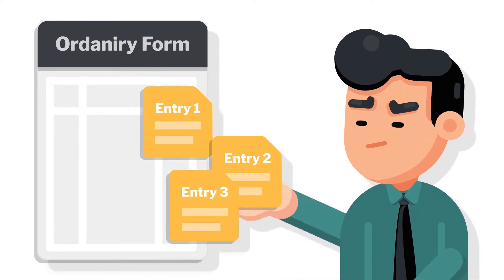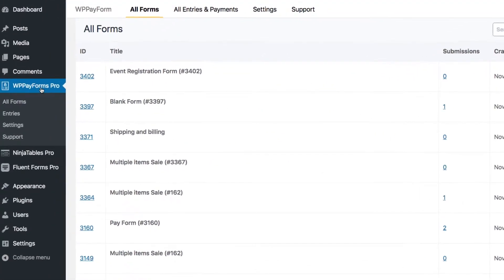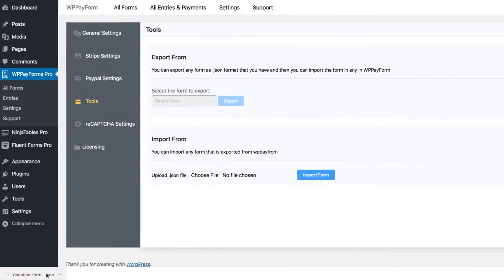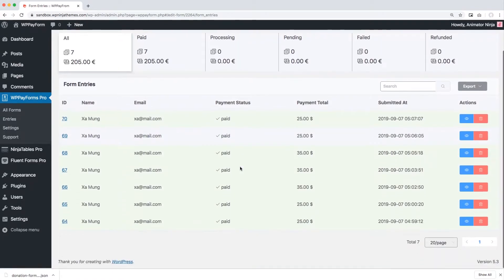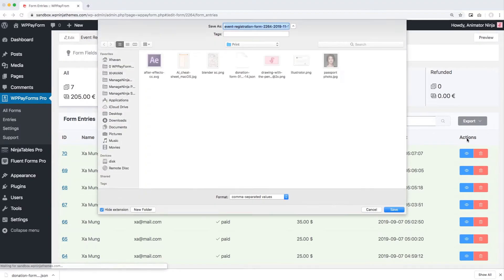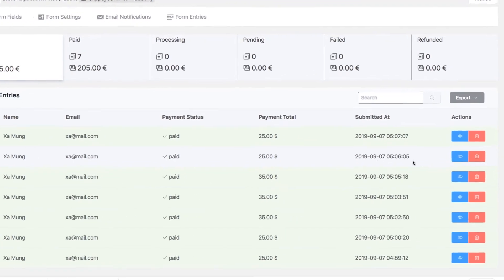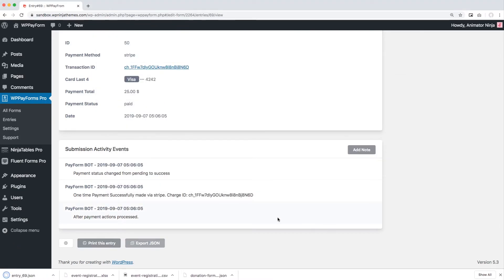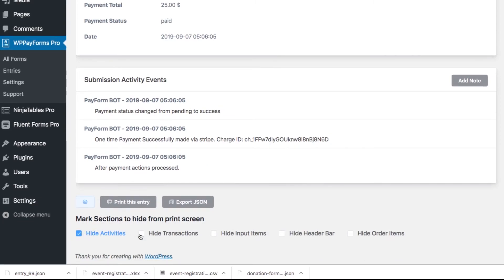Export your payment form entries in CSV, Excel, JSON and even ODS format with just a few clicks!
Exporting your forms, keeping all the stylings and functionalities is just a few clicks away. You don't need to copy every CSS styles or settings each time you need to duplicate a form into another domain. Just export the form in one click and import it to another domain. Not only that, with WPPayForm's diverse export options, you can export form entries in CSV, Excel (xlsv), ODS and JSON format too. Exporting a single form entry is also possible!